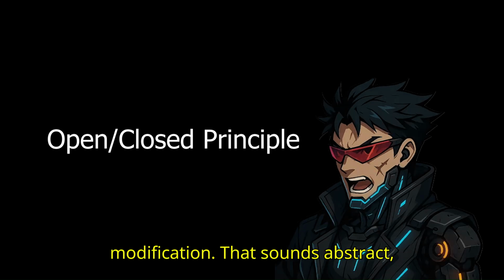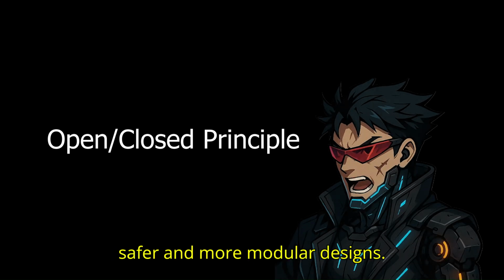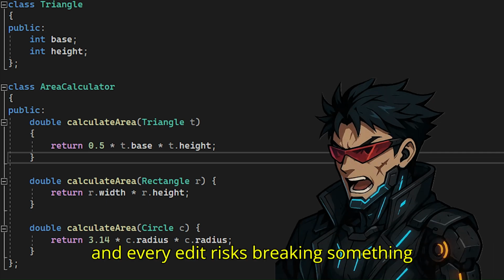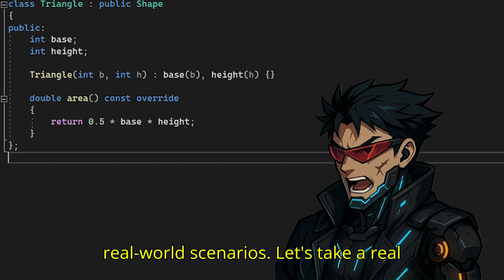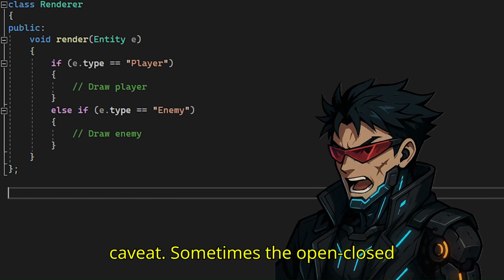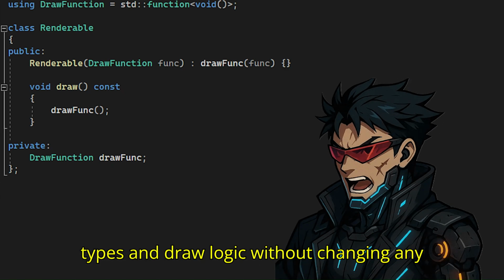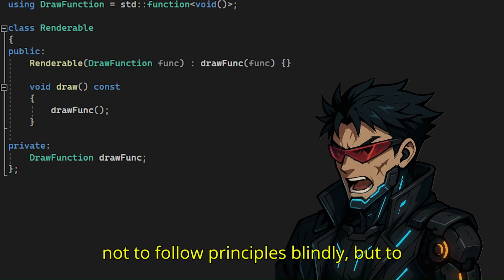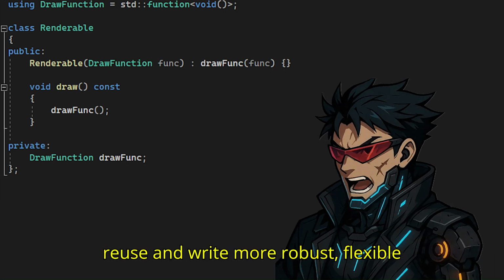The Open/Closed Principle (And why it matters in C++)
We're diving into a design principle in software architecture: the Open/Closed Principle

00:00 - Introduction to the Open-Closed Principle
00:26 - Why It Matters & Violating the Principle
01:48 - Refactoring with Polymorphism
02:34 - Real-World Example: Game Engine Design
03:10 - Modern C++ Alternatives & When to Apply
04:39 - Summary & Final Thoughts